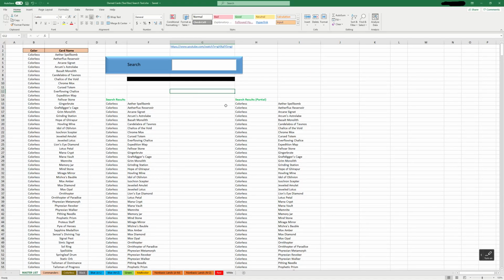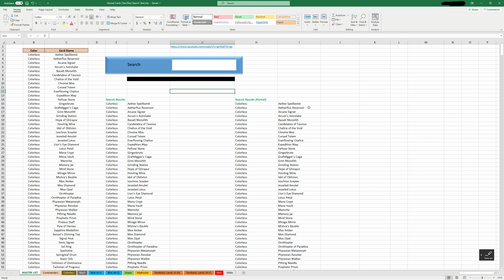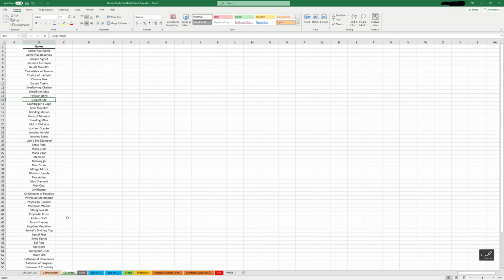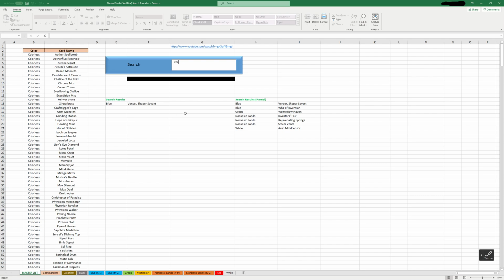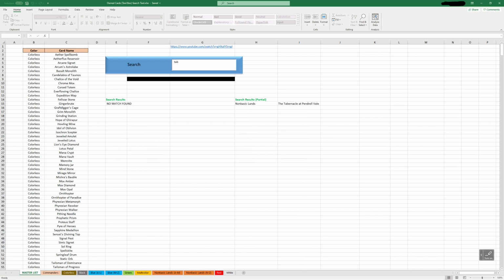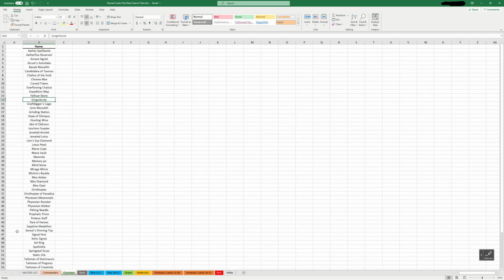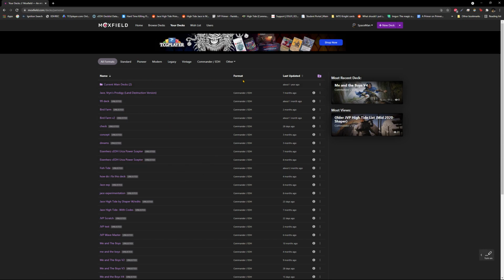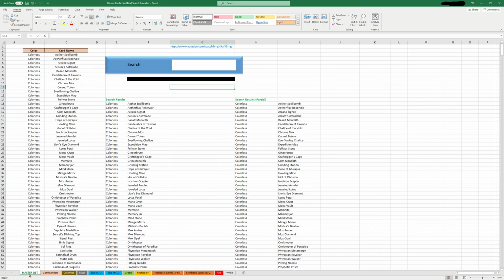cEDH Excel Search Tool